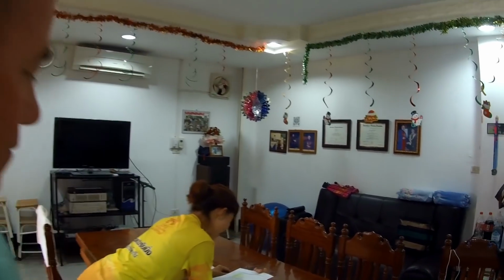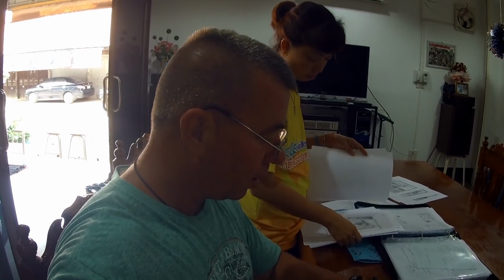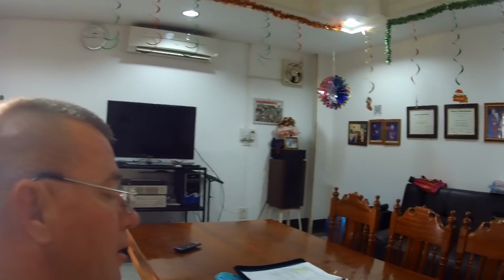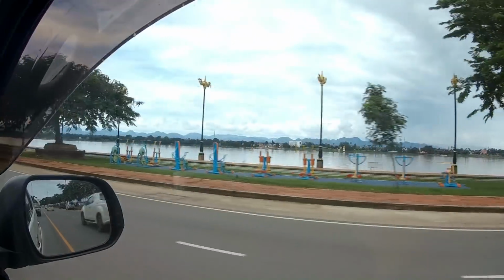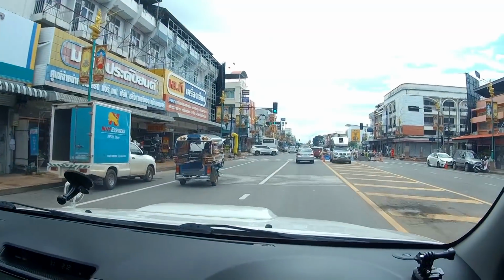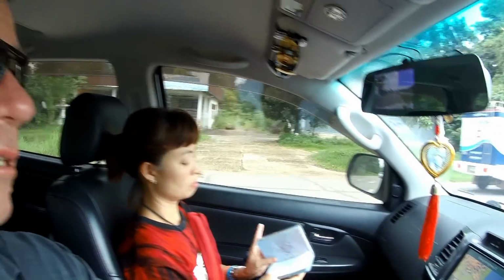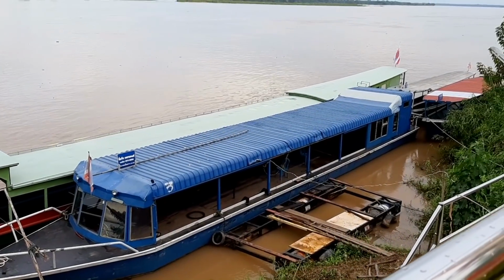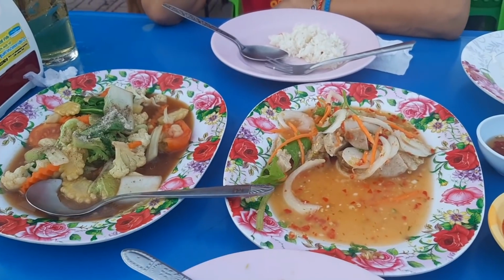Another 90day Trip to Immigration, Good Or Bad, Here It Is.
Vlog#681 It is time again to go to immigration to do my 3 month check in. I also have to purchase a re-entry permit for our next trip outside of Thailand. Our videos are as always of our own experiences and adventures. You can always see here for yourself and actual event in Thailand and not an artificial story of what if's or maybes. Good or bad, here it is.
Facebook us at:  Notime2bsad@chuck2017
Equipment used is a
SJCAM 7Star / movement shots in 1080p 60fps (Primary camera as of Oct 2018)
GoPro Hero4 Black (back up camera used with Snoppa gimbal)
GoPro Hero 5 Black (Secondary camera)
SJCAM GIMBAL with SJ7CAM
Samsung Galaxy A7 (used during all Live streams)
powerdirector.DRA140225_01&hl=en (Android app when filming with phone)
Edit Program: Magix edit pro 2018 (Primary Edit Program)